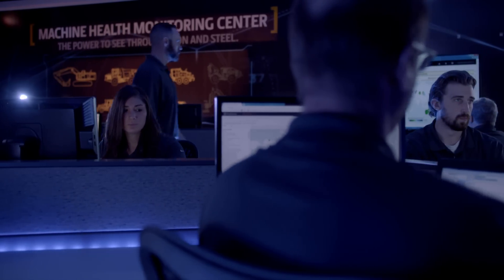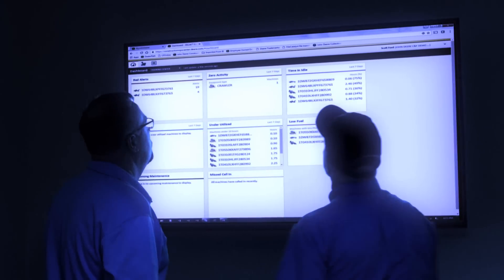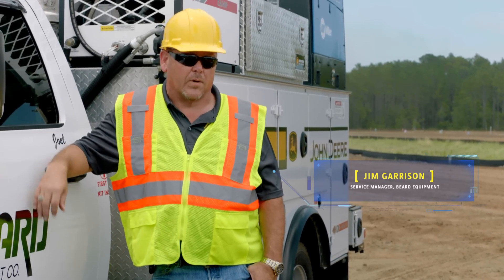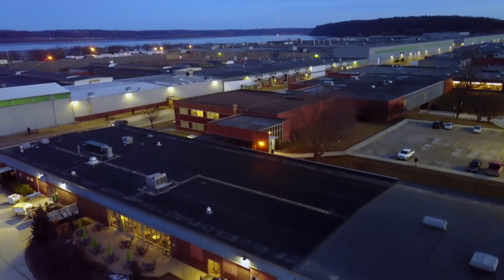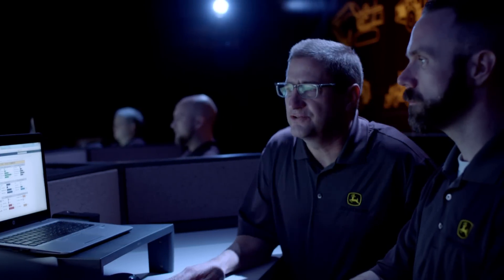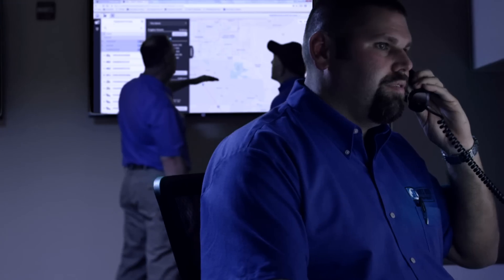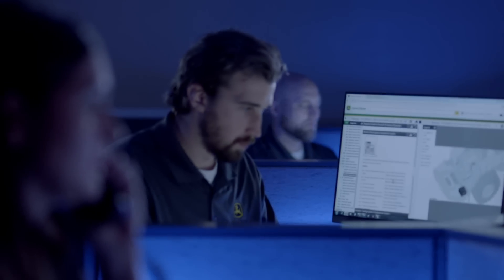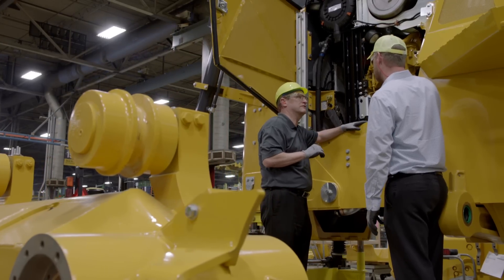John Deere Machine Monitoring Network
We’re watching your fleet, so you can Run Your World. Locally staffed with dedicated John Deere dealer specialists and centrally backed by John Deere’s network command center at John Deere Dubuque Works to keep you moving forward by always having your back.